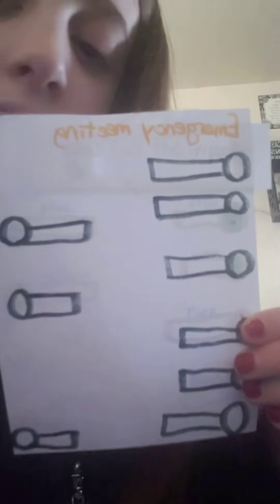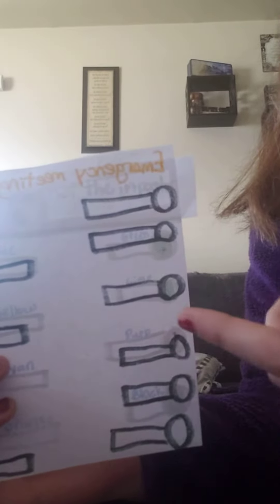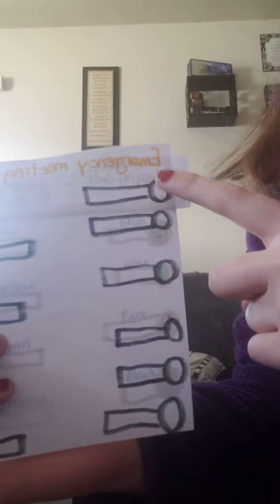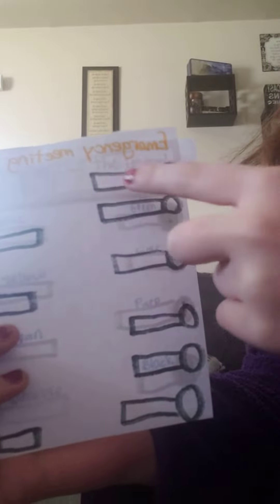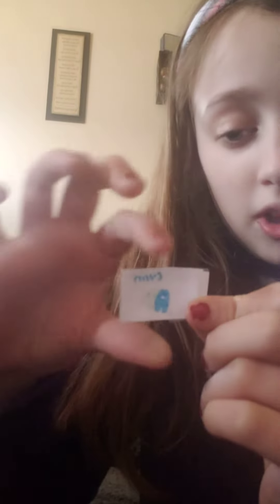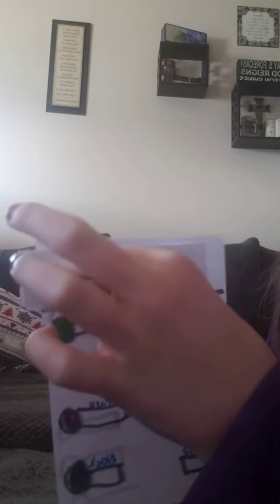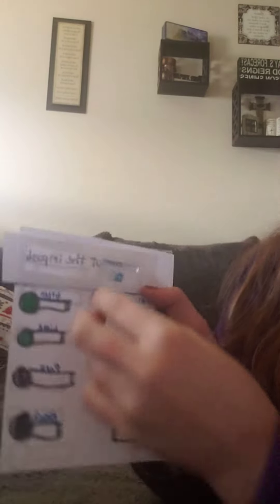Mini amoung us!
I made a mini amoung us with a cardboard box, markers, scissors, tape, and paper! It is a fun, creative activity that gets you off of your phone, and into a great craft! I hope you enjoy and tell me what rooms you did make sure to check out the video for all details.
I'm sorry I really want to play amoung us with you guys but I can't figure out the settings wish me luck! (cause I am really excited about that video!) Bye have a merry Christmas!